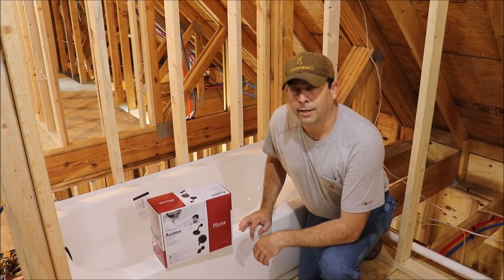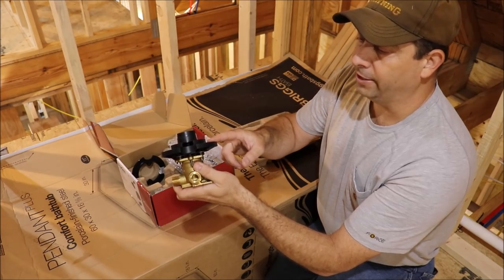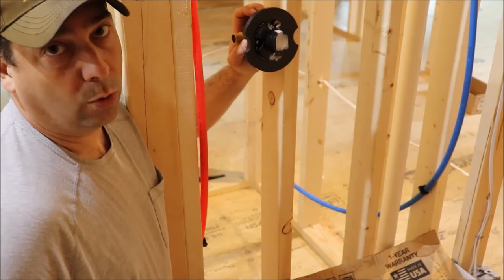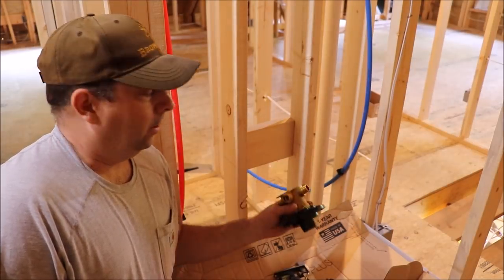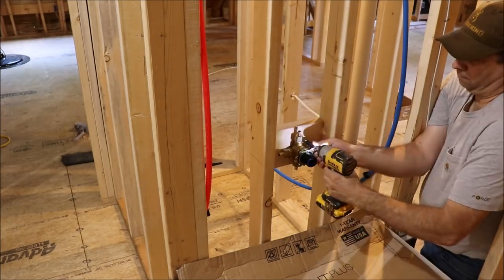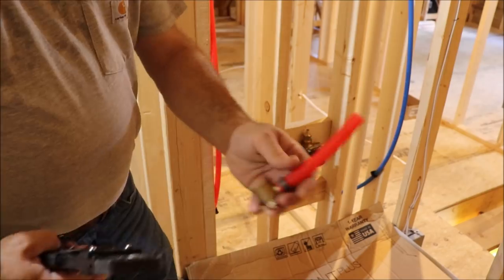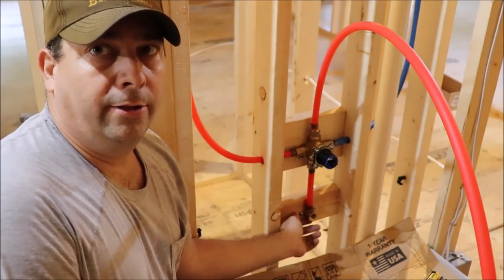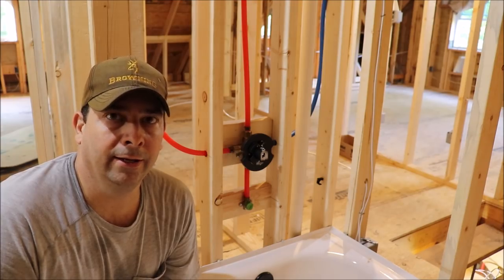Building My Own Home: Episode 109 - Roughing In A Tub/Shower Faucet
Today we will be roughing in the faucet for the upstairs tub/shower unit.